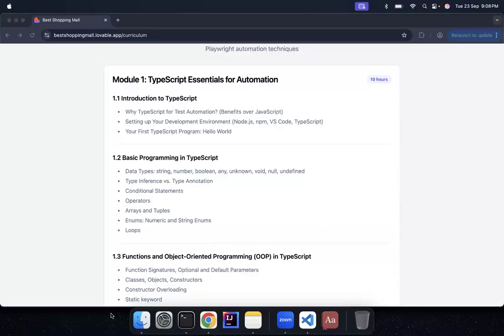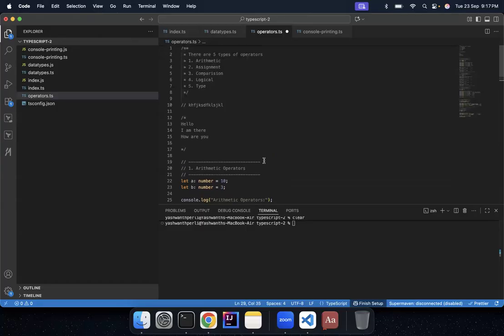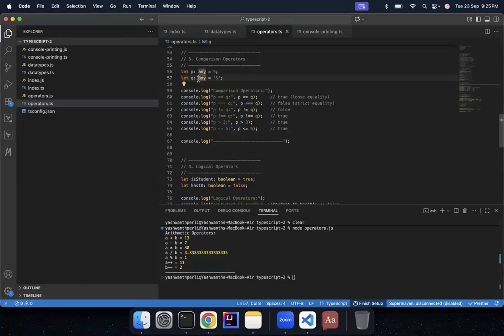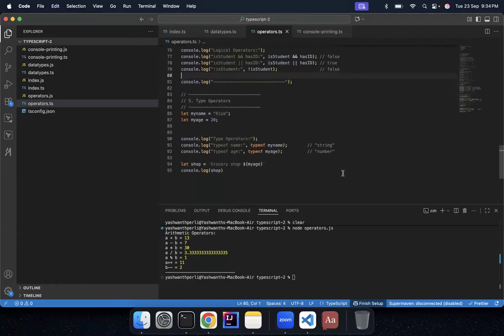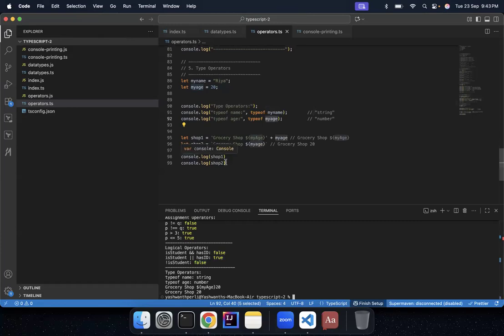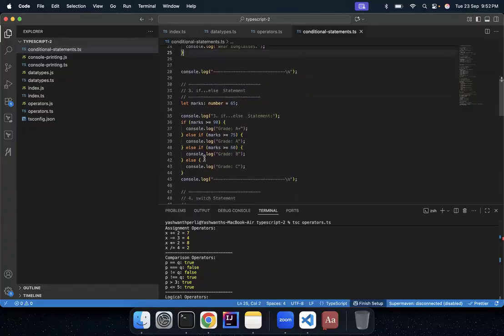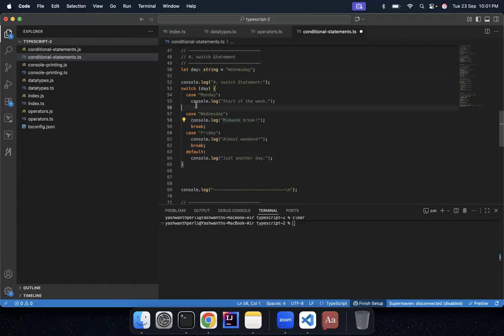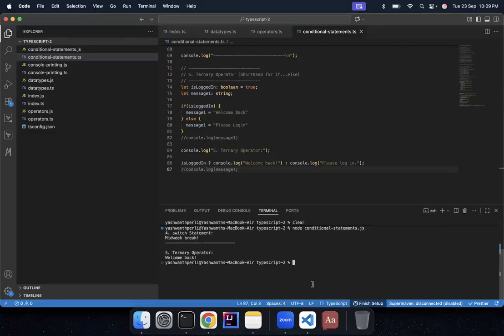Playwright with Typescript Day3 video on 23rd Sept 2025.call/WhatsApp us on+91-9133190573 to enroll.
2) Cloud Performance Engineering in DevOps - Core to Master Level

9) SAPGUI protocol - Performance Testing for SAP applications Using LoadRunner

19)Automated Performance : End user experience , Monitoring and Jenkins Pipeline execution – Crash Course

28)Winning New Performance Testing Clients and Presenting Performance Test Proposals

29)Crash Course On Performance Monitoring – End User Experience of Web and Mobile Apps